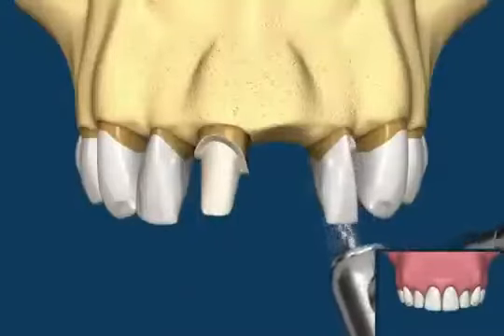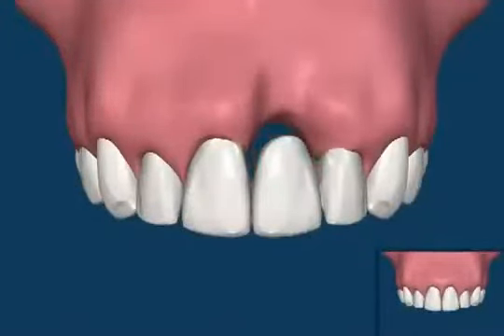DescriptionXWhich is better a dental bridge or implant?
There are several important differences between a dental bridge and implant while their function remains pretty much the same. Dental implants are far more long-lasting compared to bridges and are also preserve the condition of adjacent teeth unlike a dental bridge.

To know more about dental implants che